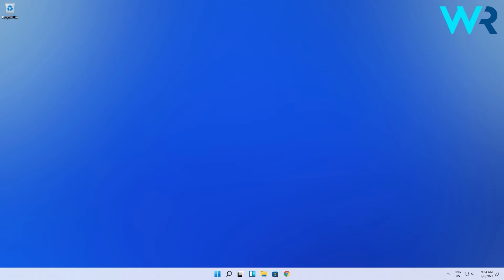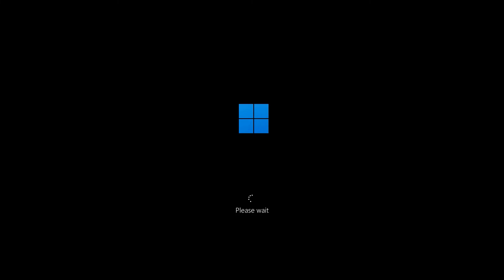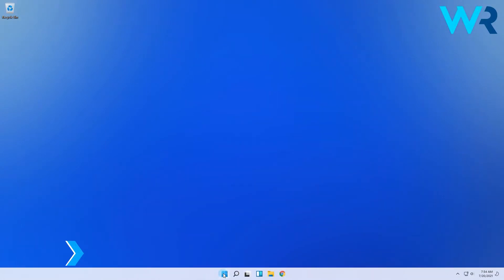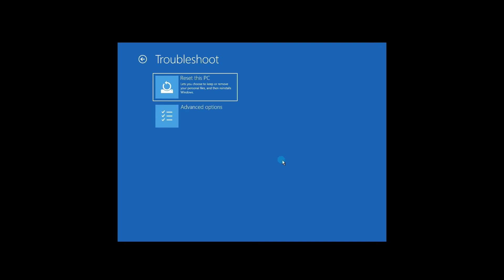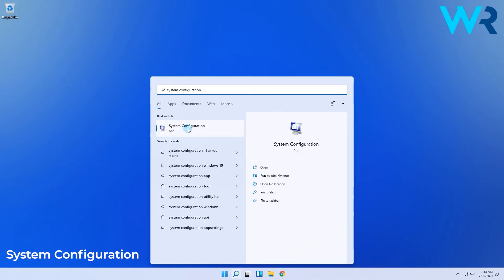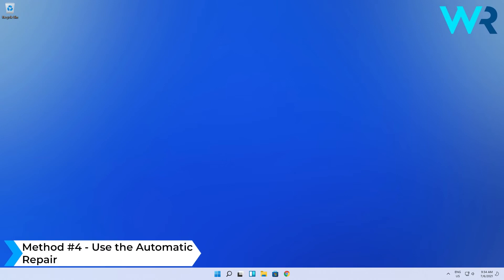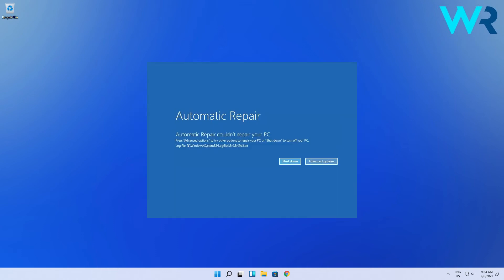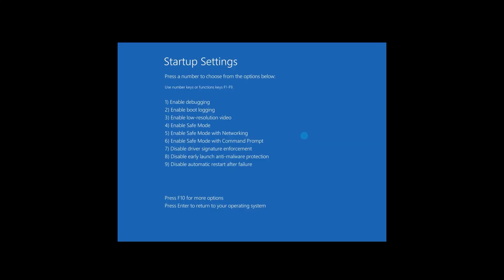How to start Windows 11 in Safe Mode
| ⚙️Try Fortect to fix and optimize your PC like a Pro

Interested in an easy guide on how to start Windows 11 in Safe Mode?

0:00 - Intro
0:14 - Use the Start menu
0:40 - Navigate to the Recovery option
1:12 - Try System Configuration
1:37 - Use the Automatic Repair